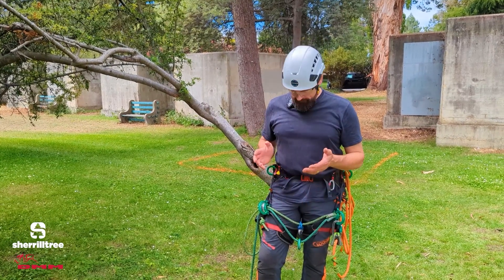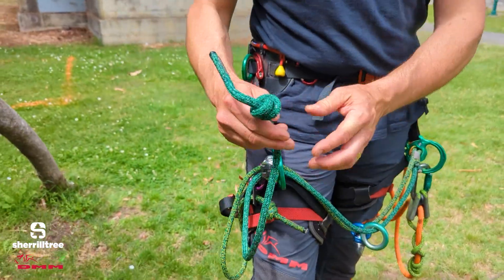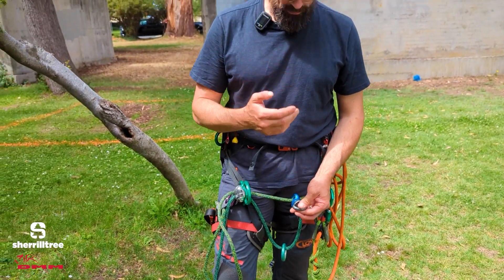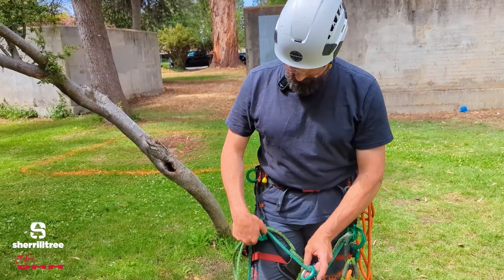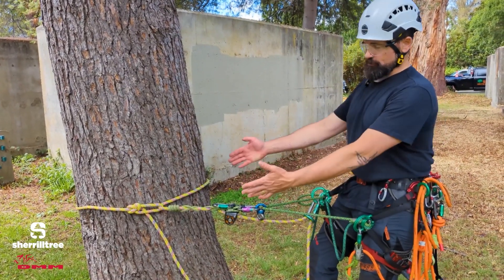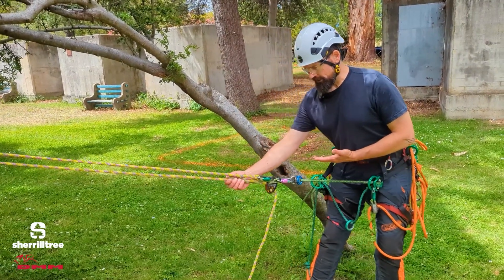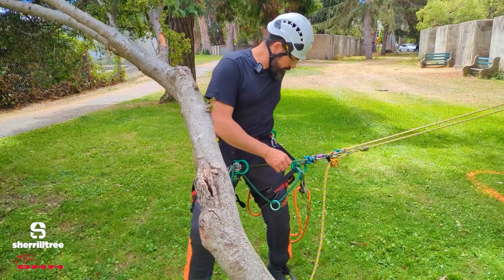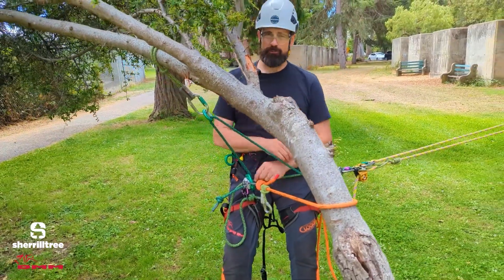Adjustable Bridges Make Tree Climbing Easier - DMM Kinisi Max Saddle at Sherrilltree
The DMM Kinisi Max Saddle features a unique double bridge setup with patented cams for precise adjustment. DMM Technical Representative Taylor Hamel demonstrates a few of the ways arborists can use an adjustable bridge to make tree climbing easier, including ascent, work positioning, and cutting on a spar.

The Kinisi Max is one of the most advanced tree climbing harnesses on the market. The harness and all its hardware are manufactured to DMM's high standards at their facilities in Wales.

Find the Kinisi Max and all the other tree care and tree climbing equipment you need at Sherrilltree.com